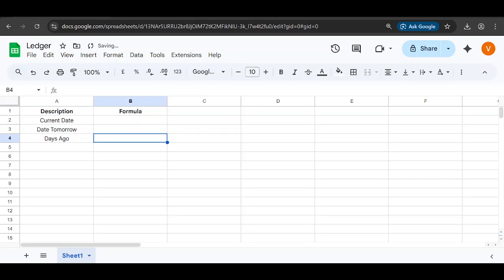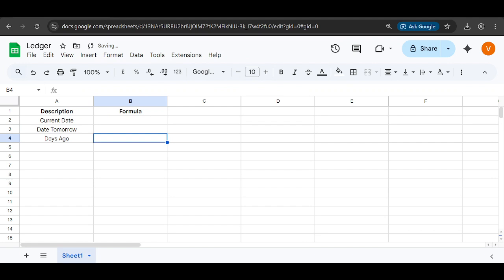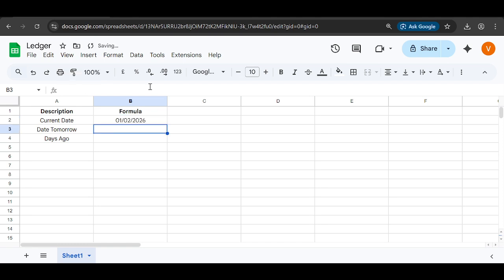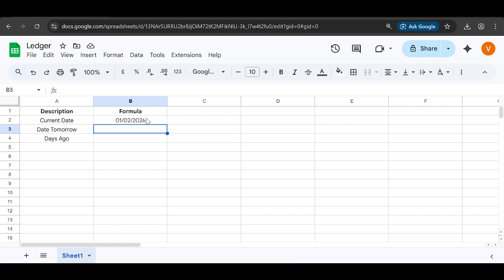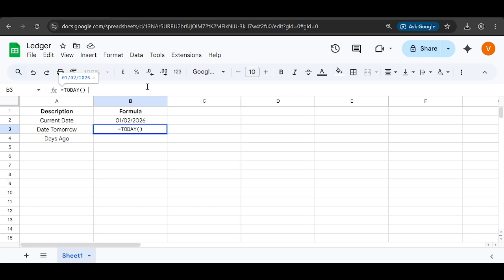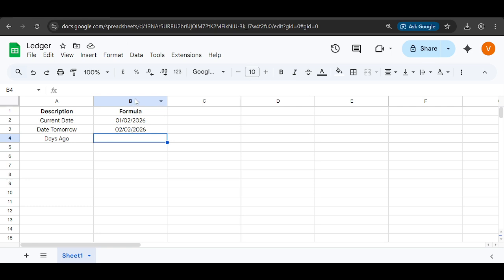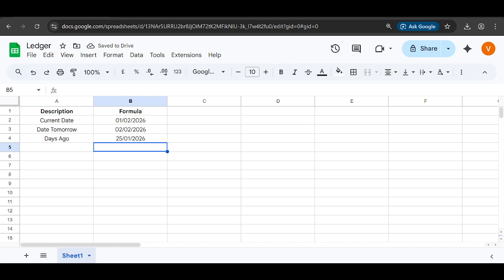How to Use TODAY Function in Google Sheets (Quick Tutorial)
In this professional tutorial, we will explore how to use the TODAY function in Google Sheets to manage dates efficiently. Whether you're tracking deadlines, calculating durations, or simply organizing your data, understanding this function can streamline your workflow significantly.

By watching this video, you'll learn how to implement the TODAY function, utilize it in various scenarios, and maximize its potential for your projects. Follow along for practical demonstrations, and try this today to enhance your Google Sheets skills!